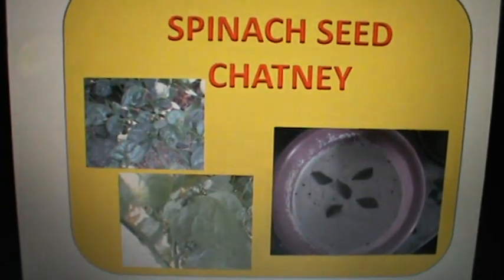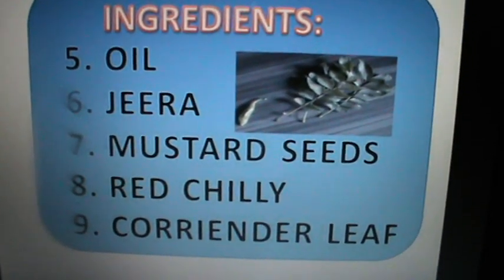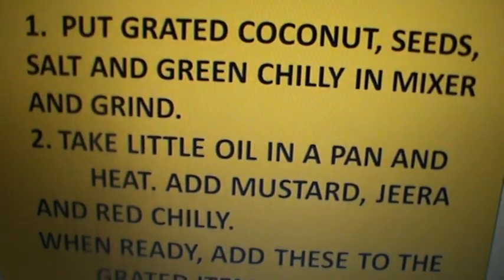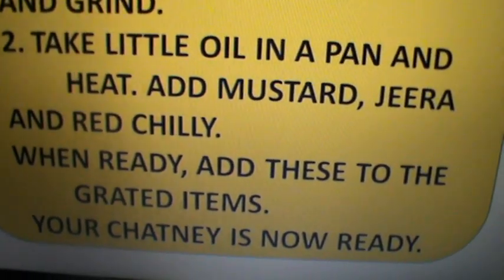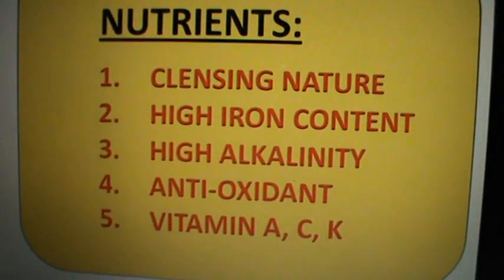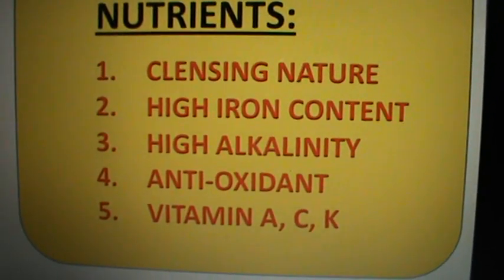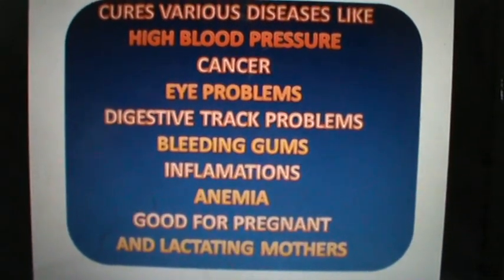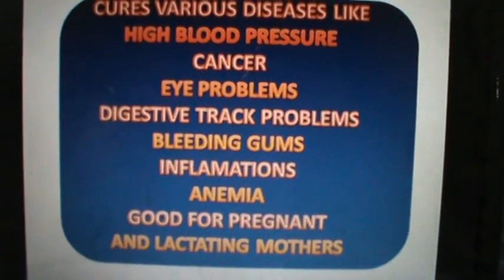SPINACH (Basale) SEED CHATNEY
When the spinach pant grows (Basale plant in Kannada), it produces seeds. You can use the green seeds to make tasty chatney. It is very good for health.